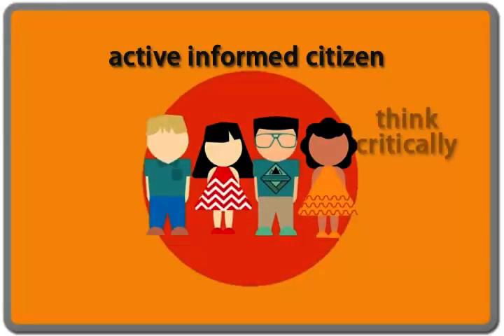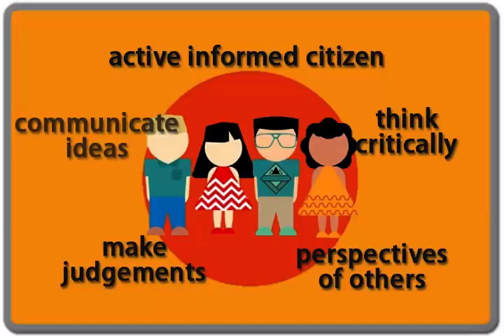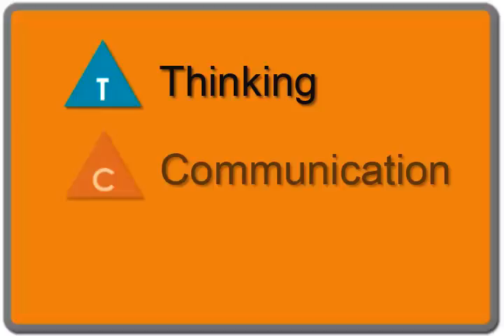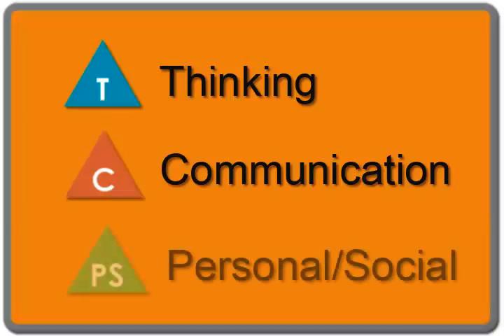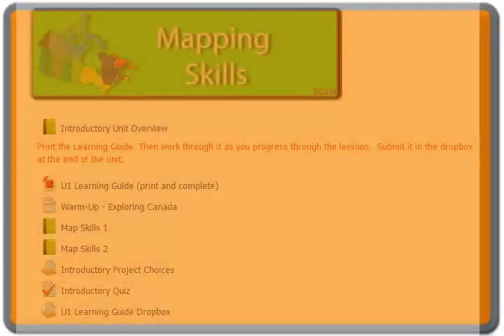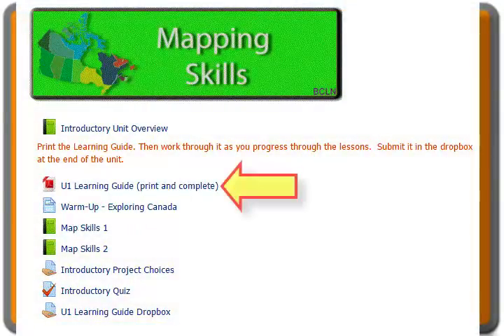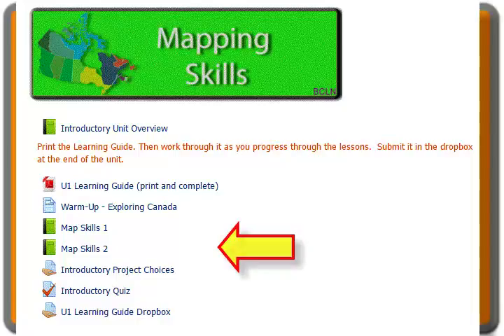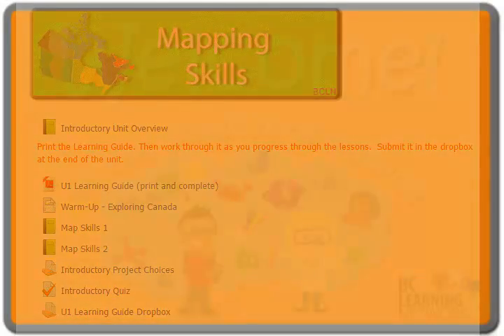WCLN - SS5 - Introduction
Introduction to SS5 course.